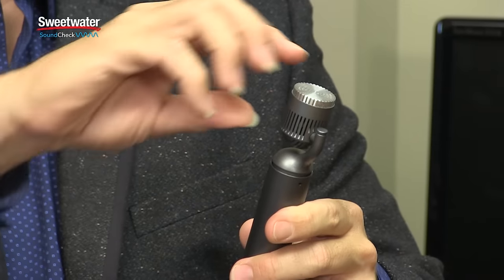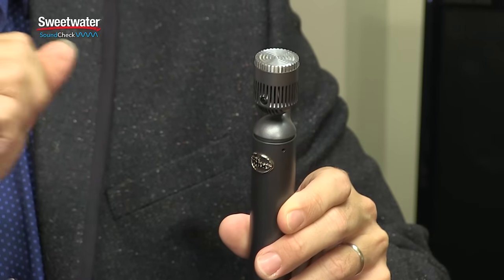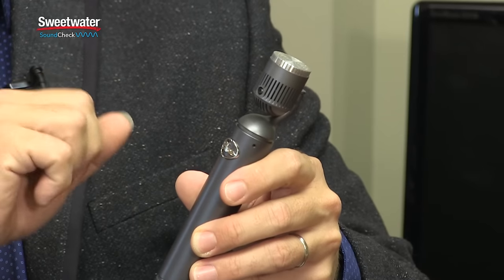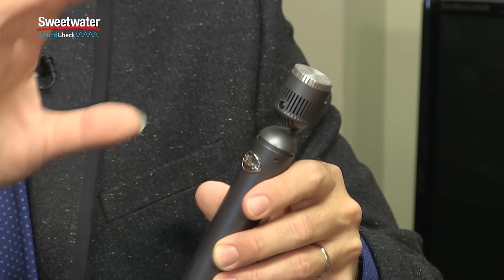Blue Microphones Hummingbird Microphone Review by Sweetwater Sound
Sweetwater's SoundCheck Vol. 13

Mitch Gallagher puts the Blue Hummingbird condenser microphone to the test, with help from guitarist Don Carr. The pivoting capsule on the Hummingbird makes it easy to get the perfect angle on any sound source, even in confined spaces like under a snare drum.

The Hummingbird can handle high SPLs too, up to 130dB, so it's ready for a wide range of sound sources. In the video, you'll hear Don Carr playing a Taylor 710ce acoustic guitar, recorded by the Hummingbird through Universal Audio's Apollo Twin audio interface.

After the video, click the link above for even more info on the Blue Microphones Hummingbird!